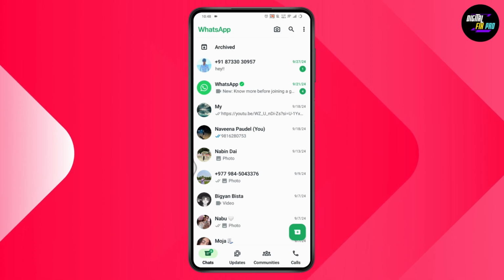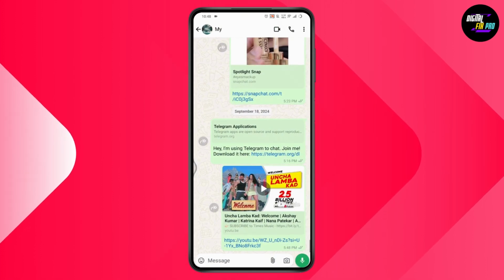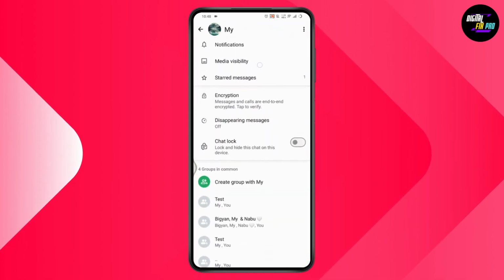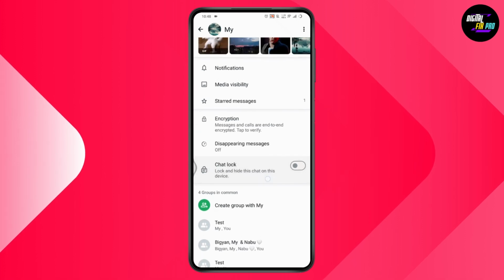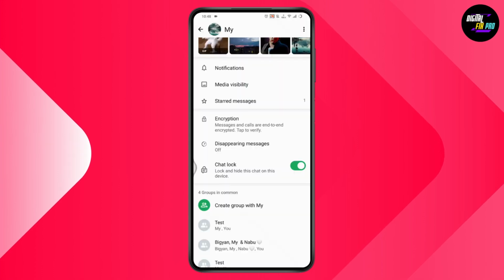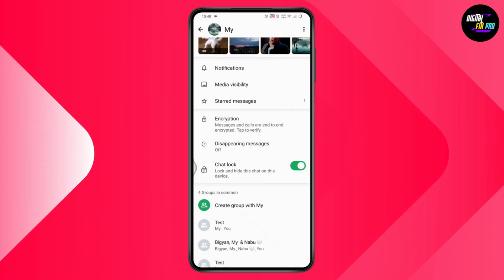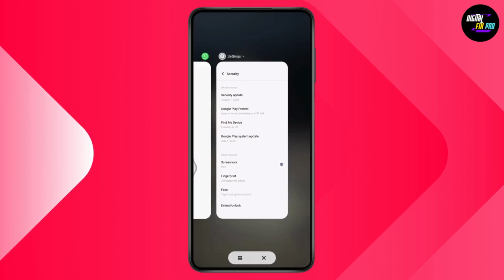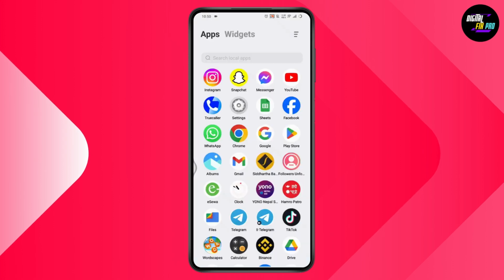Set Up Passcode To Lock This Chat Whatsapp Problem Fix (2024) | How To Set Passcode On WhatsApp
How To Fix Set Up Passcode To Lock This Chat On Whatsapp Problem
fix set up passcode to lock this chat whatsapp problem
how to fix set up passcode to lock this chat whatsapp problem
how to fix whatsapp set up passcode to lock this chat problem
how to solve set up passcode to lock this chat whatsapp problem
how to set passcode on whatsapp

In this video, we'll show you how to fix the "Set Up Passcode to Lock This Chat" problem on WhatsApp. You'll learn the steps to troubleshoot and successfully enable chat locking features.

0:00 - Introduction
0:12 - Ensuring Your App is Updated to the Latest Version
0:24 - Verifying Your Device's Security Settings
0:36 - Resetting WhatsApp Preferences and Attempting Again
0:48 - Conclusion